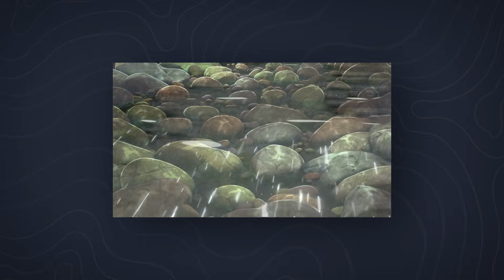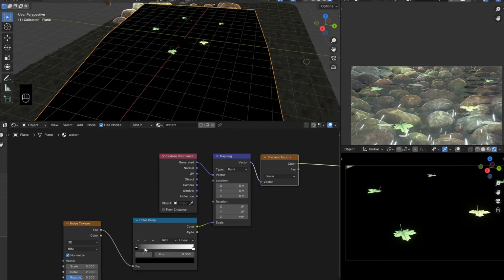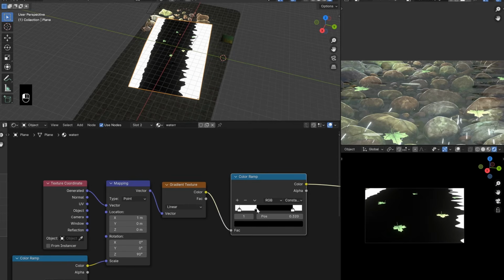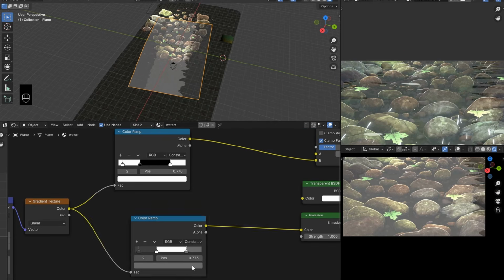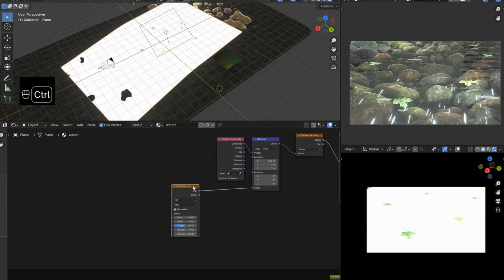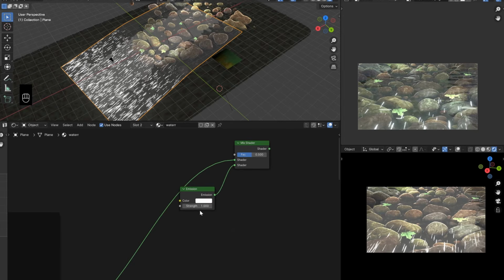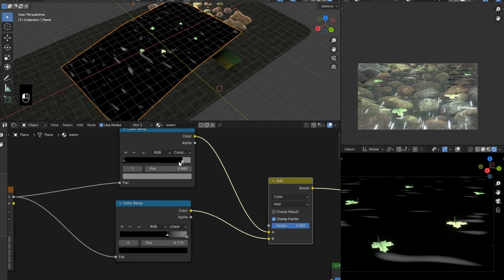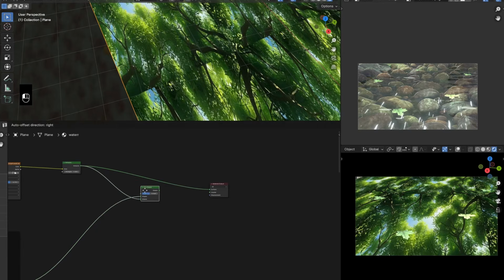How To Make an Anime River Texture From Your Name in Blender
Hey! Today we are gonna be makin a river texture from the beautiful movie Your Name!